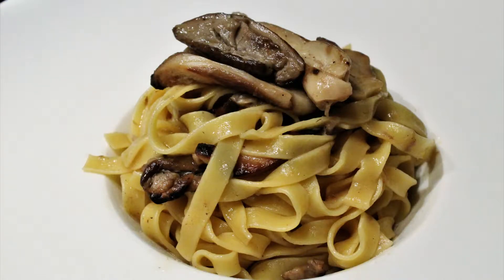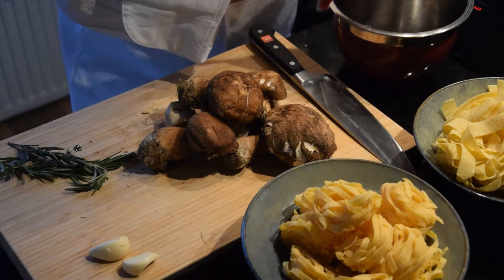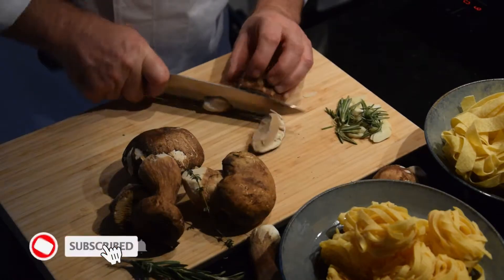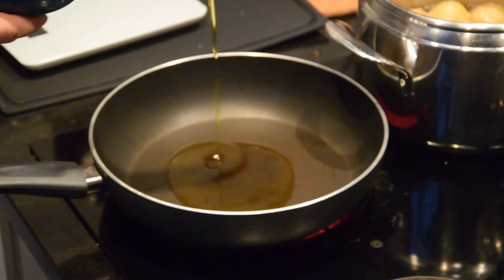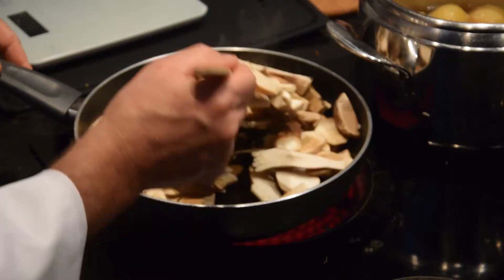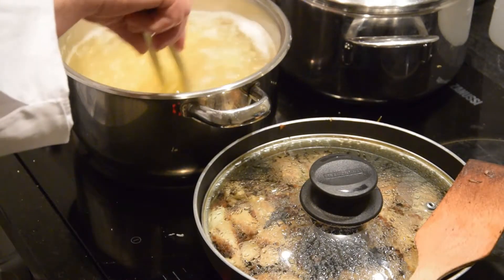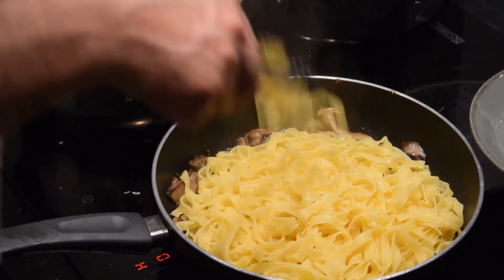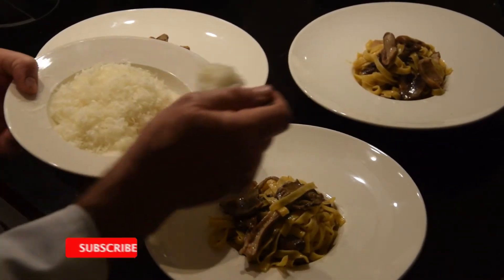Tagliatelle with Fresh Porcini Mushrooms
Welcome autumn! What better way to celebrate this season full of warm, bright colors and delicious flavors than with a good plate of tagliatelle with porcini mushrooms! The first course of fresh pasta is among the most classic autumn, with an intense and enveloping taste.

We were so excited to have received the fresh porcini mushrooms that we did not wait for the preparation of the tagliatelle, normally made strictly by hand because they have the right porosity to absorb all the flavor of the meaty porcini mushrooms: yes, our pasta has been purchased...

Simple to prepare and very tasty, this succulent recipe is ideal for your Sunday menus! Gather the whole family for lunch: following the procedure step by step you will discover the secrets to show off a perfect plate of tagliatelle with porcini mushrooms!

Ingredients: - Porcini mushrooms 500 g
                      - Butter 50 g
                      - Extra virgin olive oil 35 g
                      - Salt up to taste
                      - 1 clove garlic
                      - 1 sprig rosemary
                      - Black pepper to taste
                      - Tagliatelle 320 g